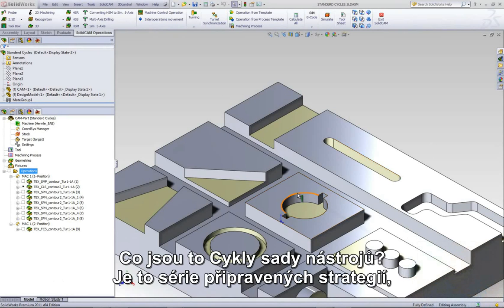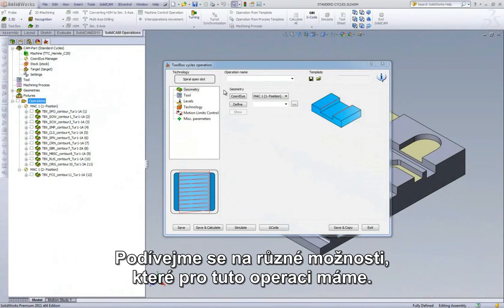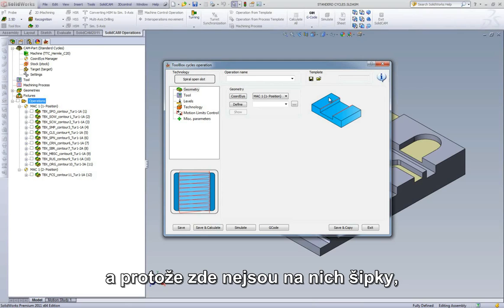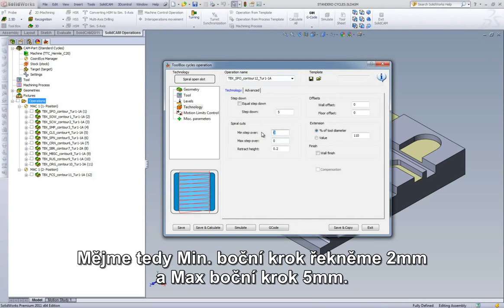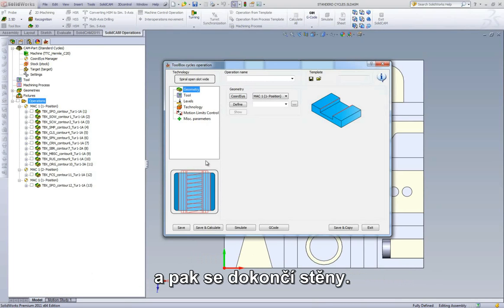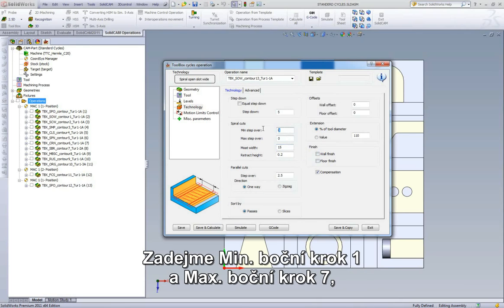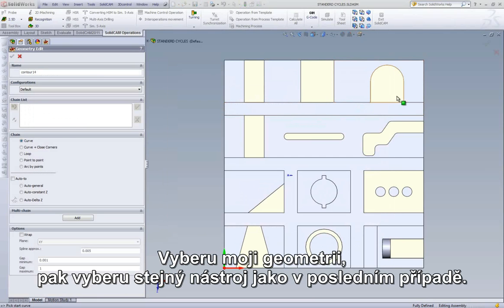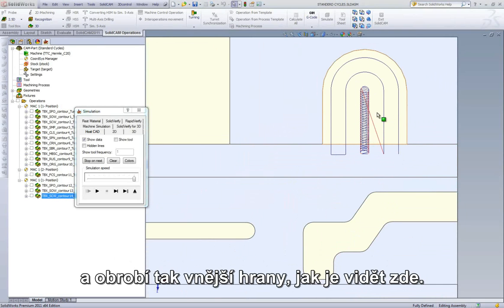Tool Box Part 1 cz tit